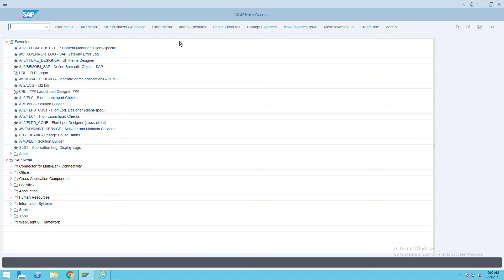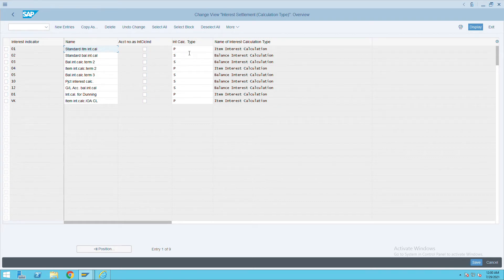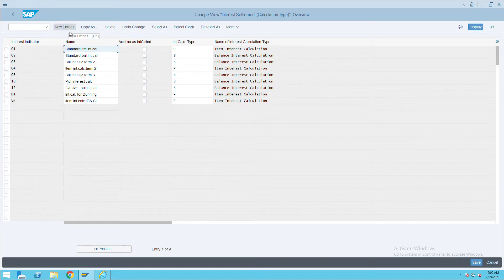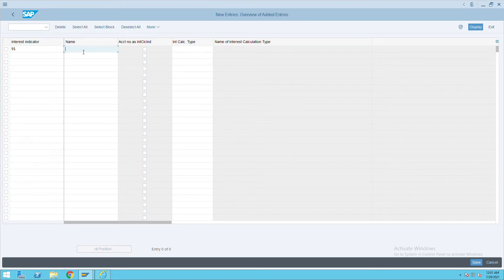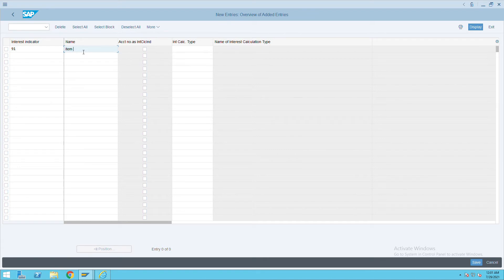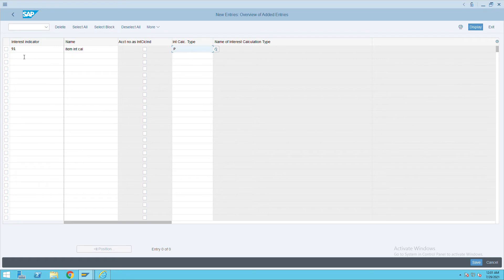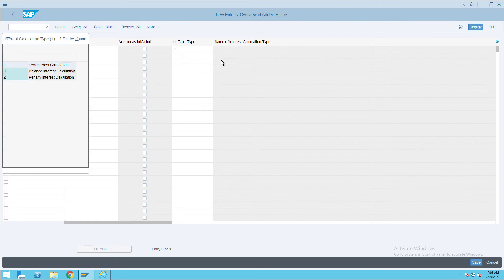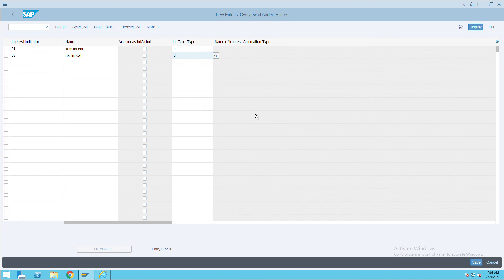Define Interest Calculation | T Code – OB46 | S/4 HANA Finance | SAP S4 HANA Finance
Define Interest Calculation | T Code  – OB46 | S/4 HANA Finance | SAP S4 HANA Finance | SAP Passion